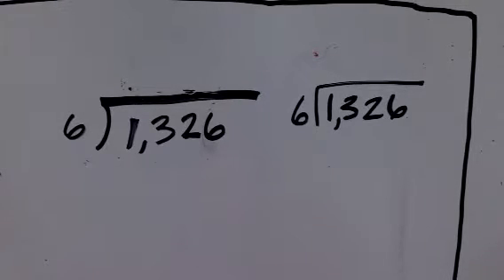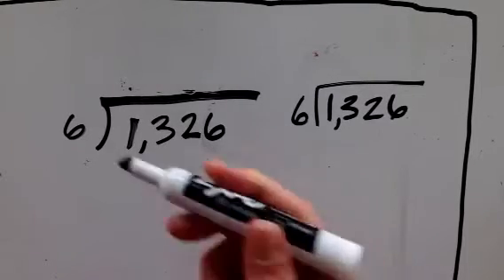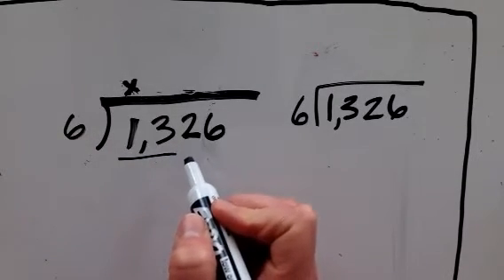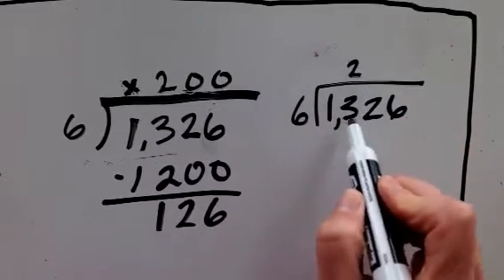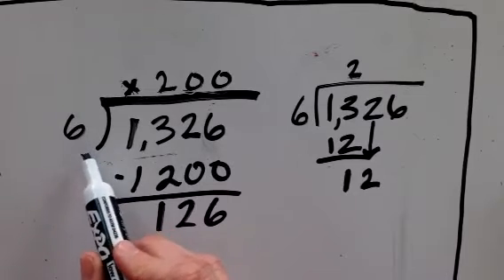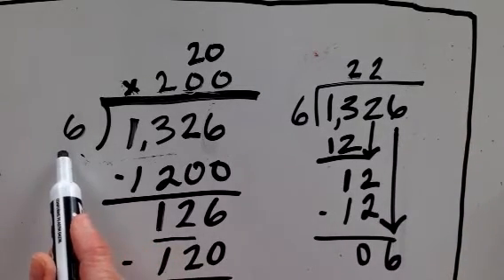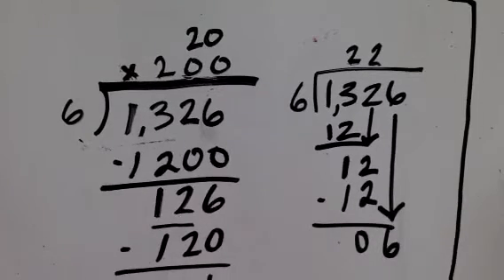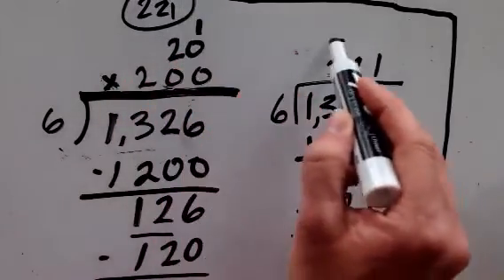Division with no zeros in quotient